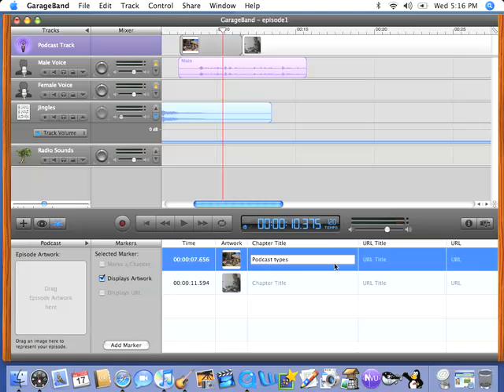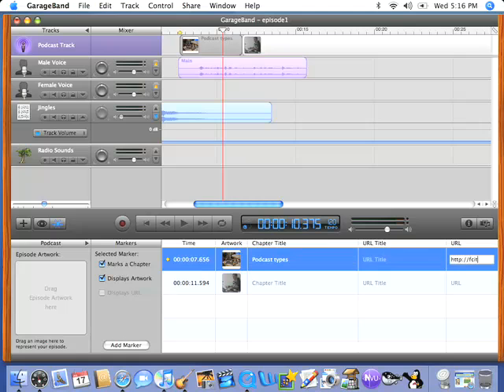Garageband - Adding Chapter Markers